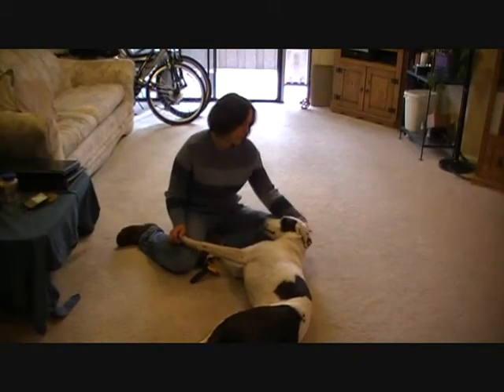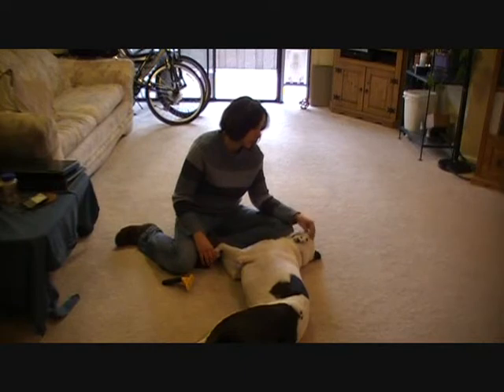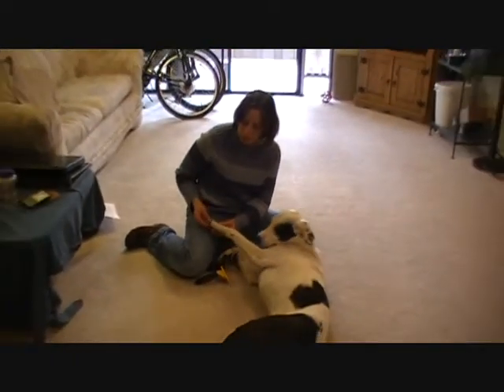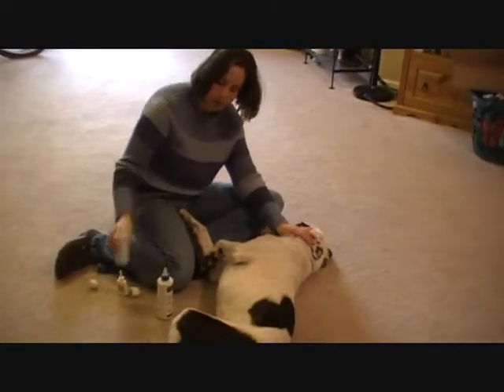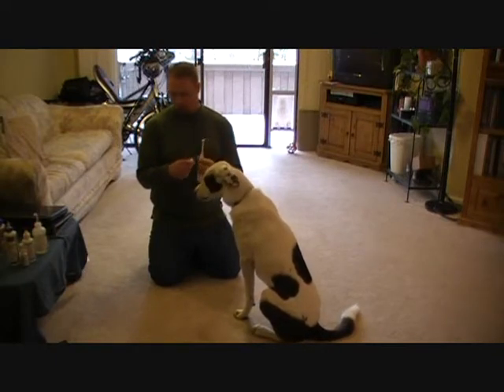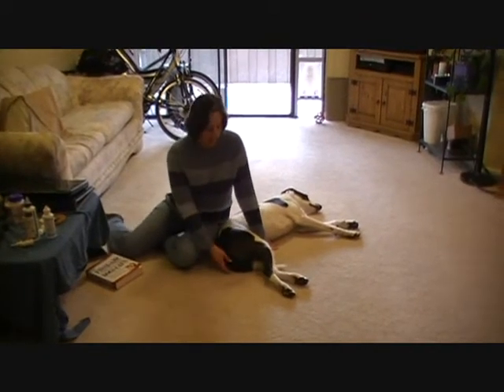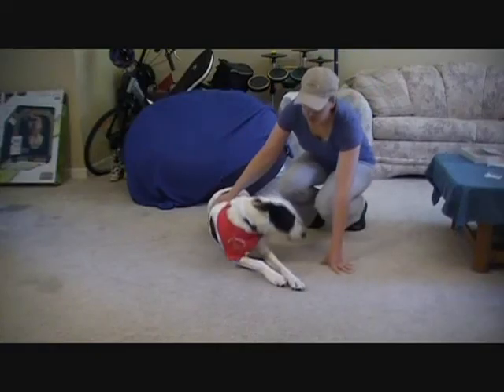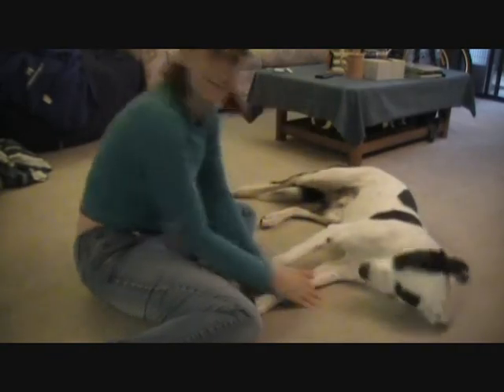Dog Care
This video meets the check off critera for the Dog Care badge for Dog Scouts.

Vaccinations should be given as separately as possible.  The DHLP-P forces the dog's body to fight 5 major diseases at once and can trigger Vaccinosis (which can be life threatening).  Make sure your area is actually at risk for the diseases being administered and see if your vet can give the different vaccines a week or more apart.  Some vets only get the combo vaccine, so you might need to vet-shop to find one that buys them separately.  At minimum, give the rabies on a different week than the others.  The American Veterinary Medical Association (AVMA) has now recognized the risks of frequent (yearly) vaccinations and has recommended they be given every 3 years instead.  If the vet has separate vaccines, you can give them on different years.  Dr Jean Dodds is doing a vaccine challenge on the Rabies vacc. to determine how long immunity really lasts.  Titer tests are another alternative to vaccinations and what I use on my dogs, who only get the rabies vacc every 3 years as required by law.  Note: the "1 year" and "3 year" rabies vaccine are the exact same vaccine.  I can go on and on about vaccines.

Ticks- Be sure to grab the tick as close to the skin as possible to try to get the joint between the head and body- otherwise the head can pop off and be left in the dog's skin which often causes an infection.

Re: What not to eat- Garlic (& even onions) are ok in small quantities.  If a small dog were to ingest an entire head of garlic or a whole onion, then I'd get them vet checked.

For ear cleaning, I always do it outside so when the dog shakes his head he doesn't fling the liquid all over the walls/ceiling.